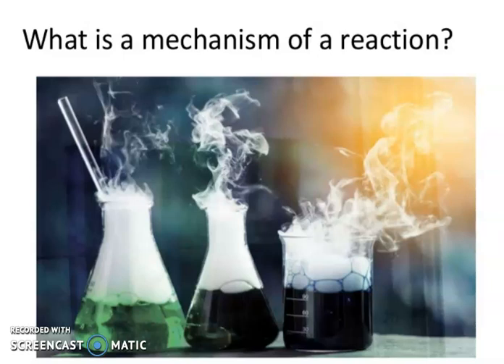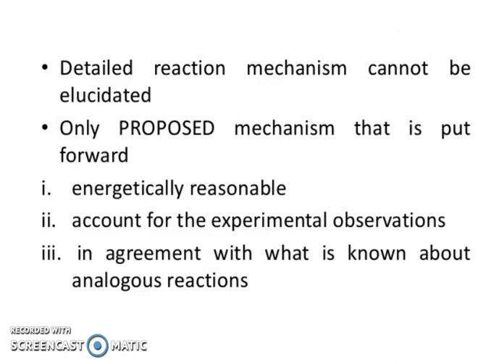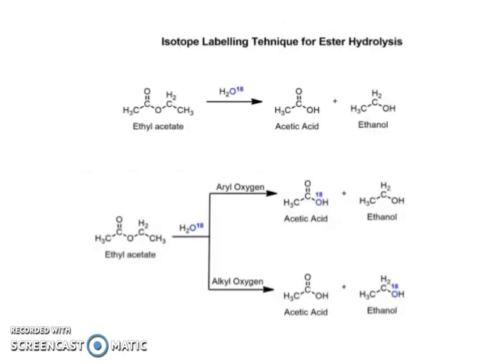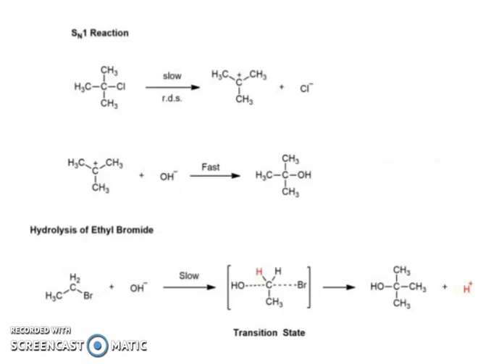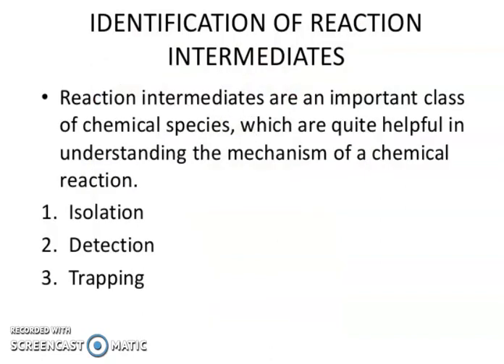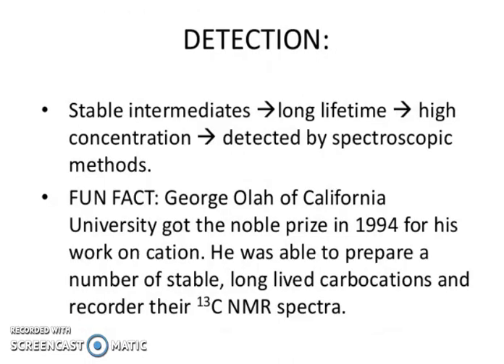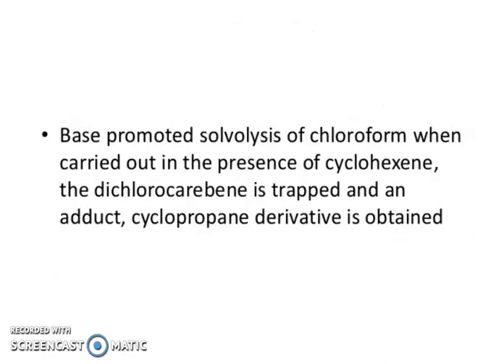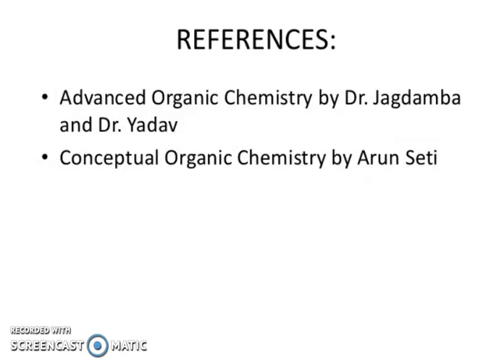DETERMINING REACTION MECHANISM